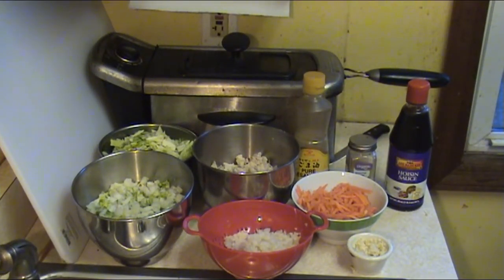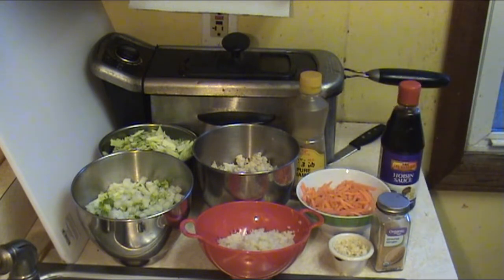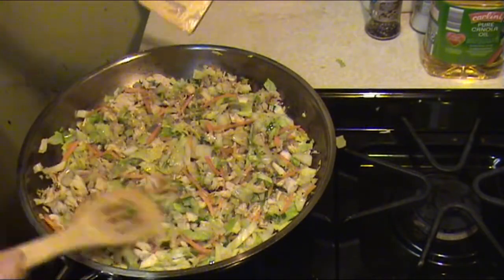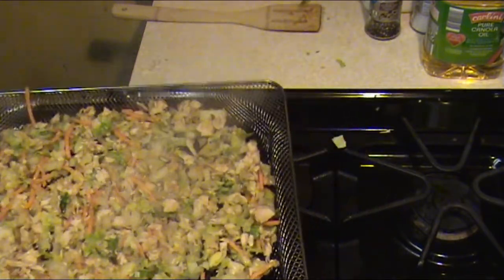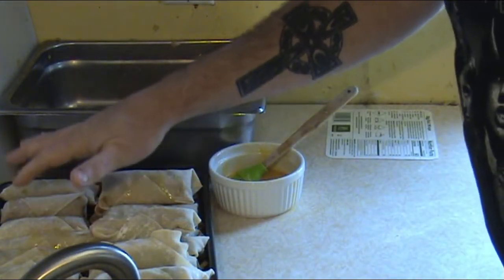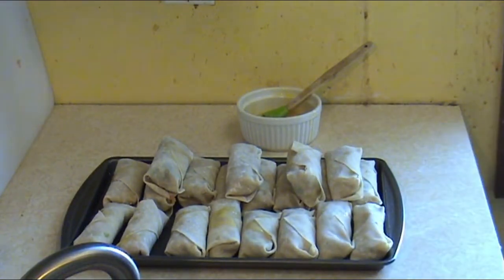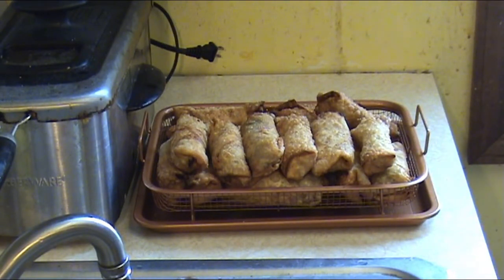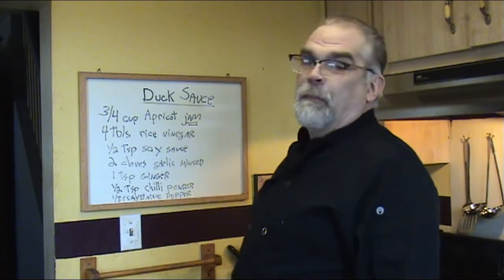How to make AMAZING Chicken Eggrolls. My own recipe.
Many of my friends have asked me for this recipe over the past few years.  I used to make them and sell them years ago.  I even thought of getting a food truck and selling them.  Anyway, here is how to make them.  The video includes the secret ingredient AND a bonus recipe at the end!